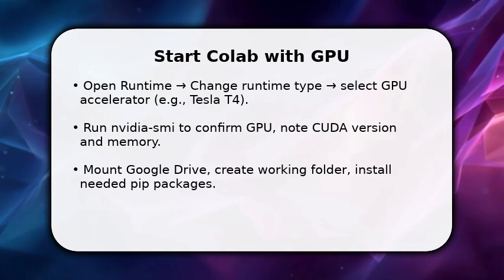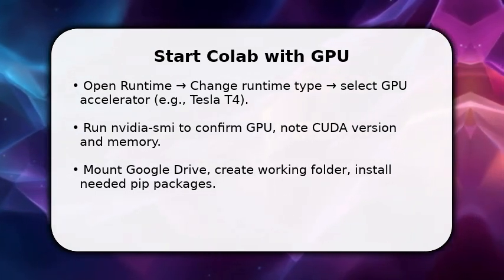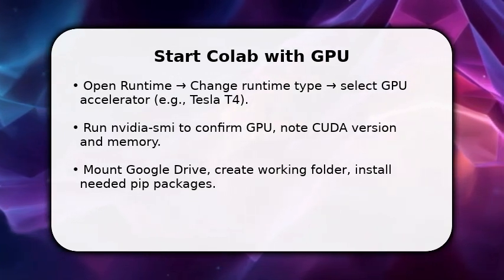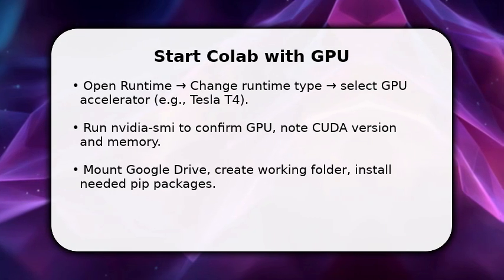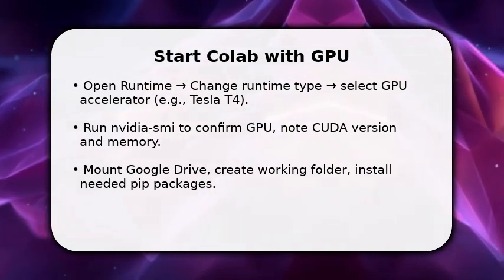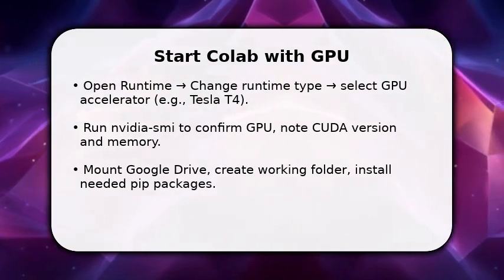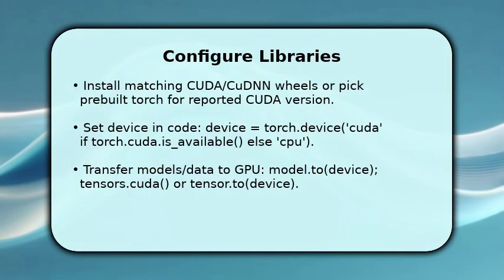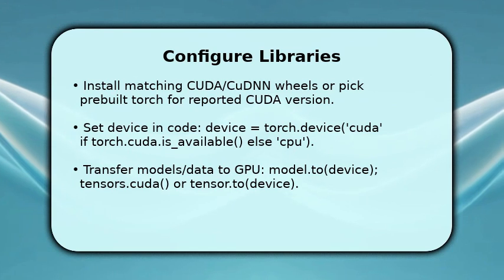How to Use Laptop Gpu in Google Colab - Full Guide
How to Use Laptop Gpu in Google Colab - Full Guide | 🔒 Surfshark VPN Deal — Stay private and secure. $1.99/mo + 3 Months Free ▸

Dive into the world of computational graphics as we explore how to leverage your laptop' extranodal GPU in Google Colab. This comprehensive guide will walk you through setting up, optimizing and utilizing external graphical processing units for enhanced machine learning tasks within this collaborative coding environment.

Google Colab, laptop NVIDIA GPU usage, external graphics card integration in Google Colab, machine learning with laptop GPGPU, optimize your computing power